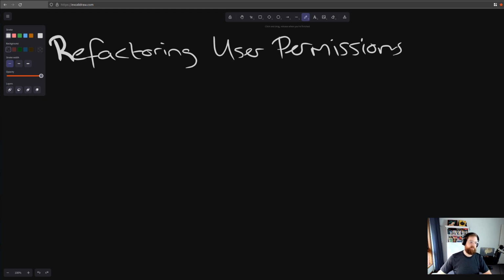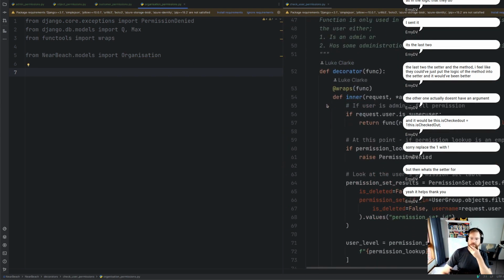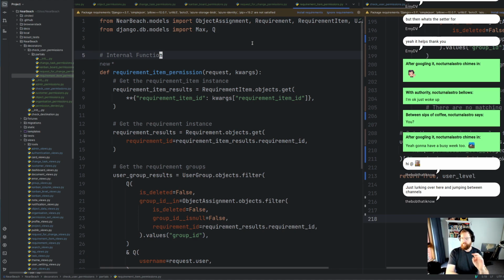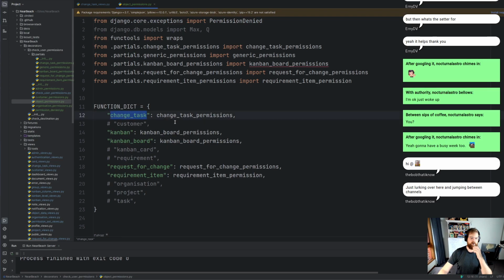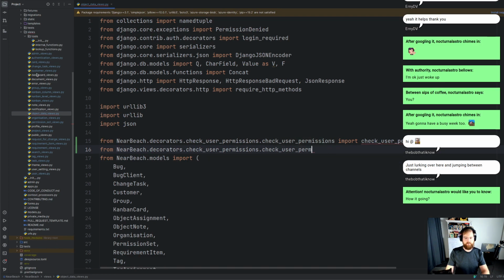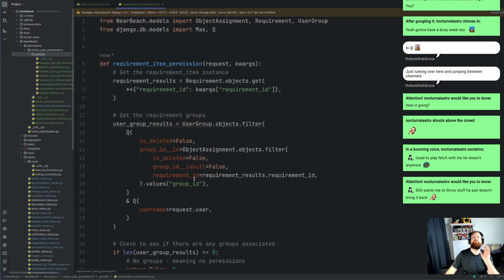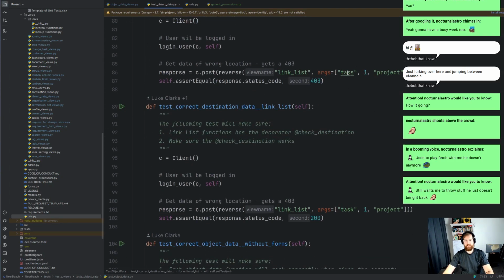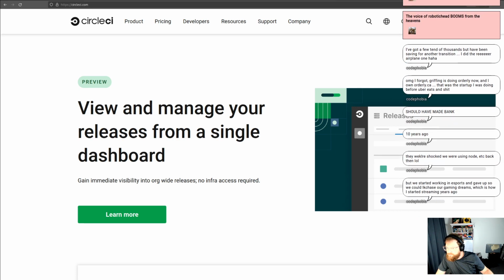Episode 278 - Python & JavaScript - Web development - Building NearBeach an open source project mana